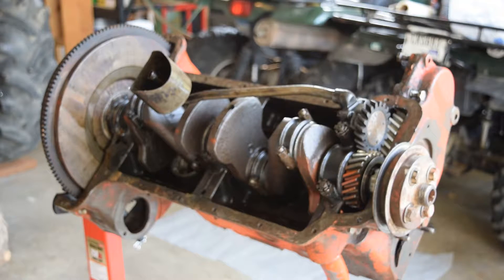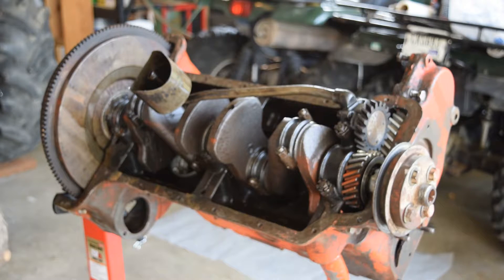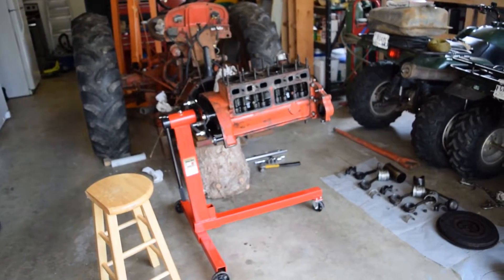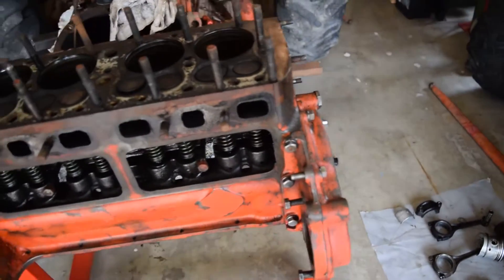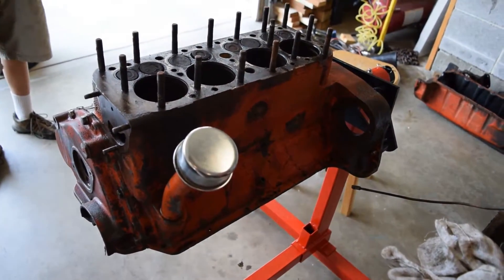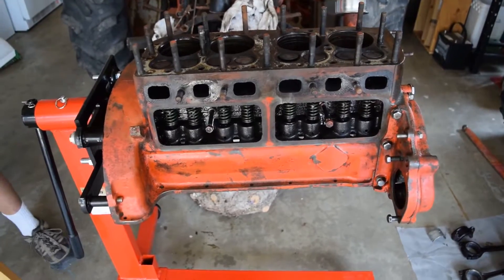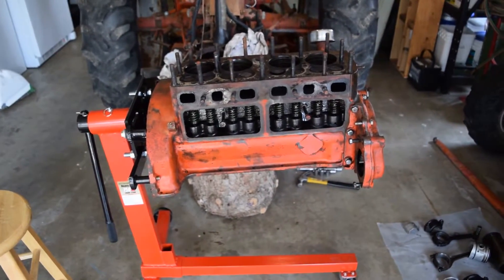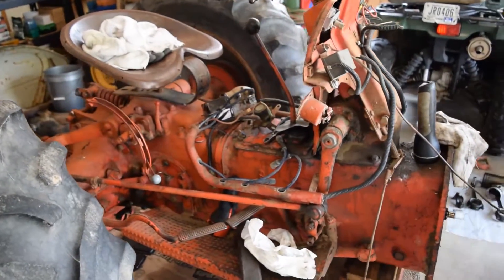1947 Ford 8N Tractor Rebuild Part 3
In the last video, we took the engine off the tractor and looked at it. In this video, we take most of the components off/out of the tractor, including the Pistons, Connecting Rods, Crank shaft, Flywheel, Main Bearings, etc. In the next video, we will probably have a new block and we will look at that.